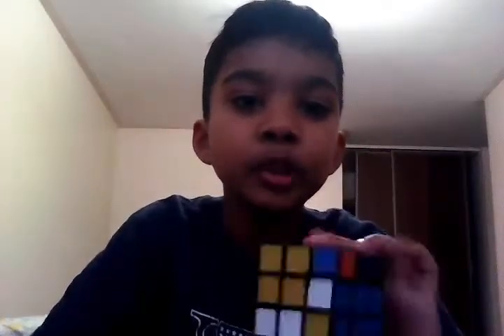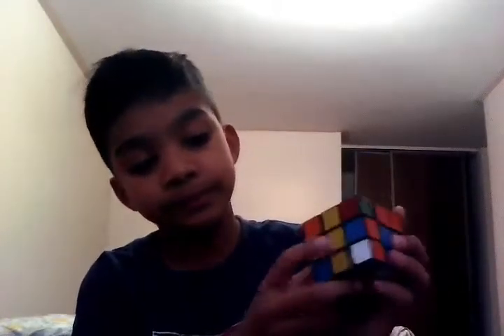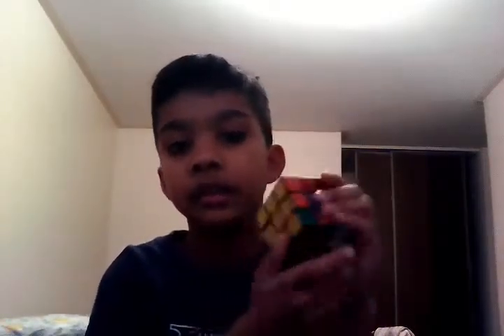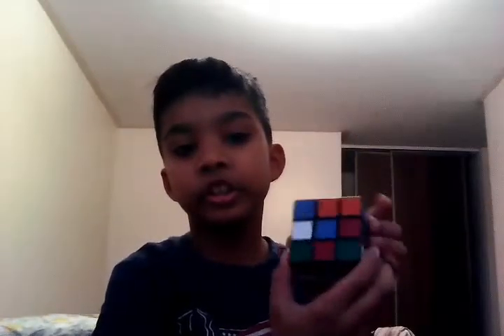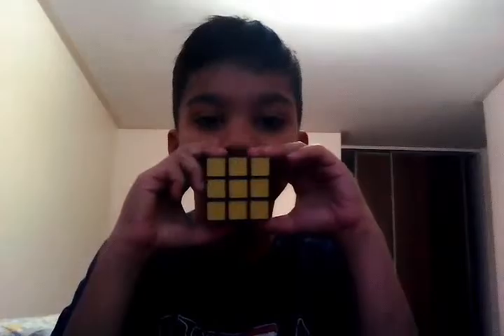Solve one colour of Rubik's cube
Ahmed chowdhury